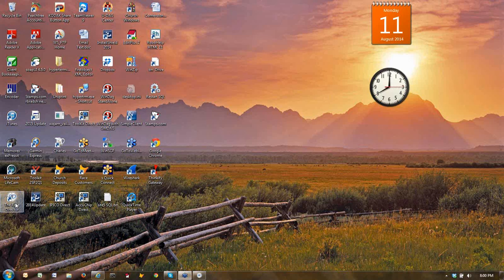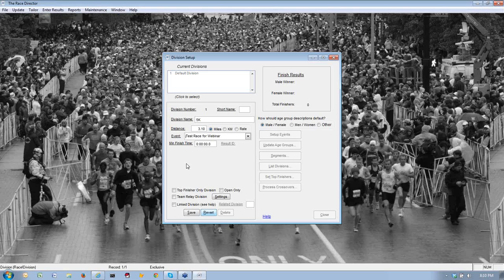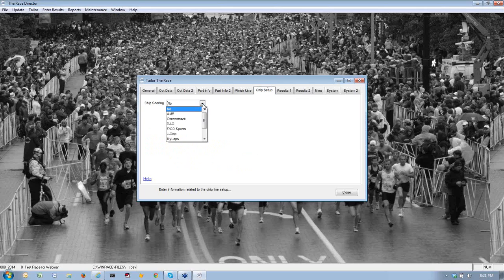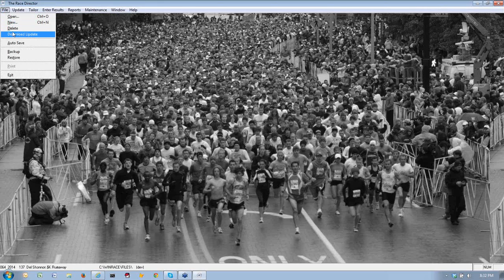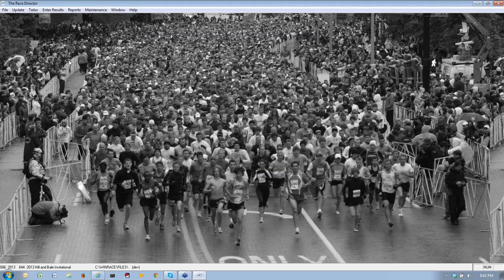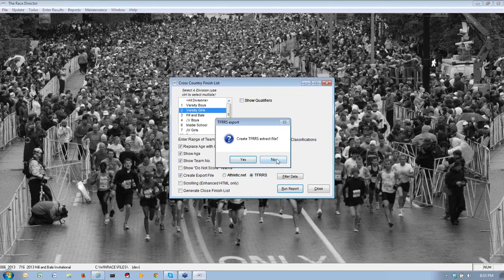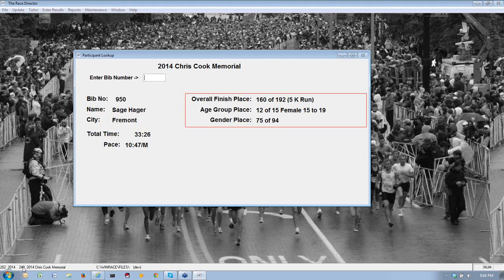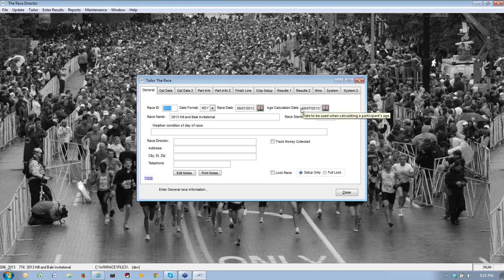2014 Race Director August Webinar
Race Director update including: 1) Basic Race Setup, 2) Chip System Direct Connect, 3) Timing Points, 4) Cross Country Scoring, 5) my-finish / Results Kiosks